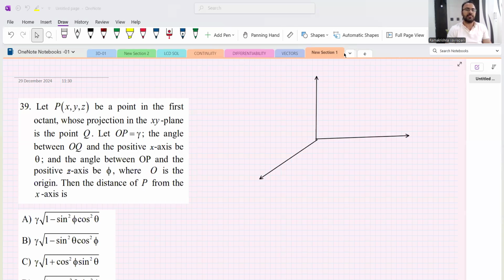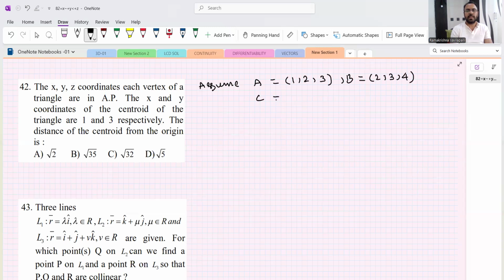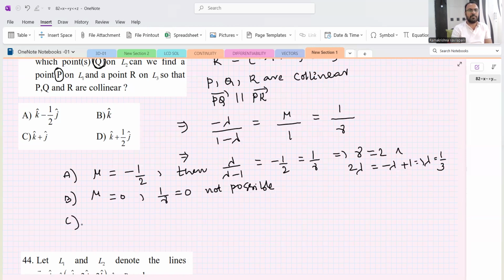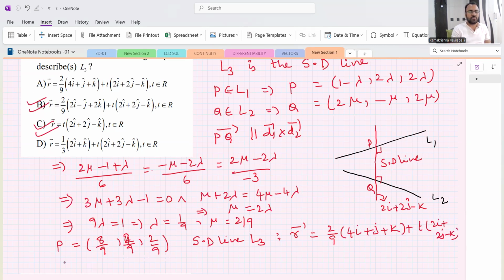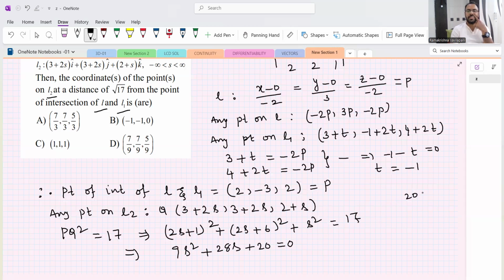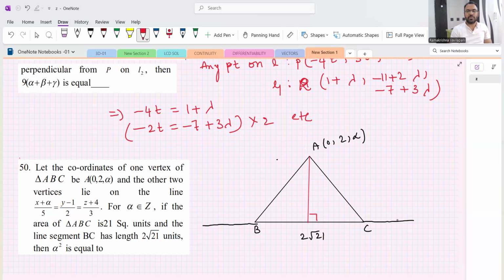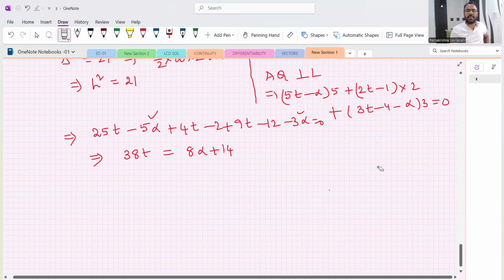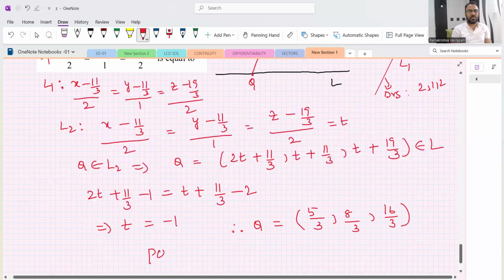3D -LINE(PROBLEMS ON S.D,FOOT, ETC.)